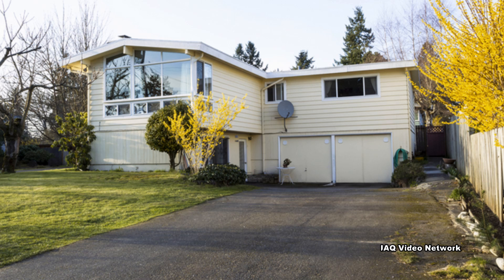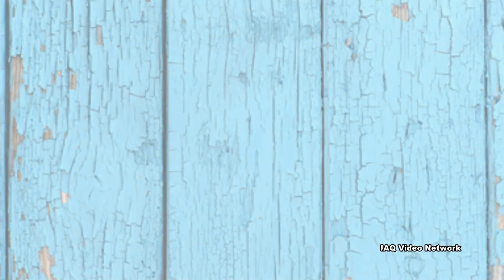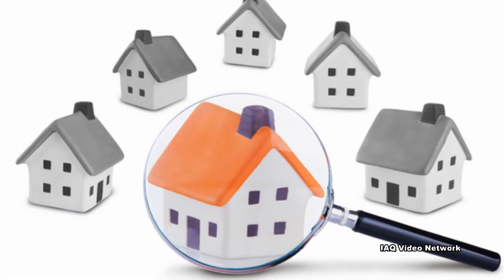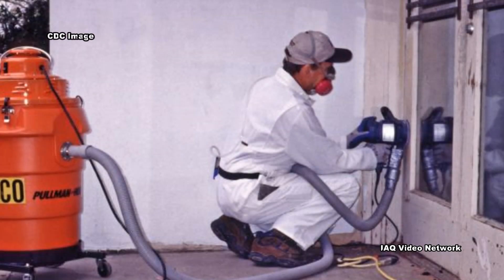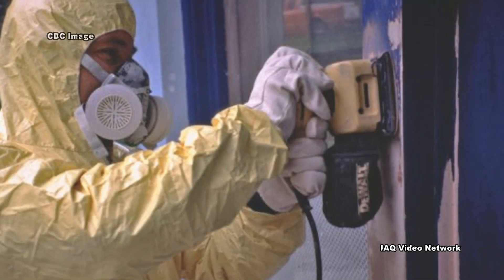Lead: Protecting Children from Lead Poisoning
According to the Centers for Disease Control and Prevention (CDC), there are at least 4 million households that have children living in them that are being exposed to high levels of lead. The CDC goes on to report that there are approximately half a million U.S. children ages 1-5 with blood lead levels above 5 micrograms per deciliter (µg/dL), the reference level at which the agency recommends public health actions be initiated.

Children under the age of 6 years old are at high risk because they are growing so rapidly and because they tend to put their hands or other objects, which may be contaminated with lead dust, into their mouths.

Lead poisoning is entirely preventable.  The goal is to prevent lead exposure to children before they are harmed.  One of the most important things is to find out whether there is any lead-based paint or other sources of lead where you live or where your children play or visit often.

If a home was built before 1978, it may contain lead-based paint.  It is the deterioration of this paint that causes a significant problem.  Fortunately, there are ways to test for lead and there professionals who are trained to remove any lead-based paint hazards that are found.

Tips from the CDC to prevent exposure to lead include the following:

• Make sure children do not have access to peeling paint or chewable surfaces painted with lead-based paint.
• Children and pregnant women should not be present in homes built before 1978 that are undergoing renovations.
• Create barriers between living and play areas from any lead sources until the hazard has been resolved. Until environmental clean-up is completed, you should clean and isolate all sources of lead. Close and lock doors to keep children away from chipping or peeling paint on walls. You can also apply temporary barriers such as contact paper or duct tape, to cover holes in walls or to block children's access to other sources of lead.
• Regularly wash children's hands and toys because they can become contaminated from household dust or exterior soil. Both are known lead sources.
• Regularly wet-mop floors and wet-wipe window components. Because household dust is a major source of lead, you should wet-mop floors and wet-wipe horizontal surfaces regularly. Windowsills and wells can also contain high levels of leaded dust. They should be kept clean. Take off shoes when entering a house to prevent bringing lead-contaminated soil in from outside.
• Prevent children from playing in bare soil where lead hazards may exist. Plant grass on areas of bare soil or cover the soil with mulch or wood chips.

These are just a few things to know about lead and preventing exposure to children.  To learn more about this or other health and safety, indoor air quality, occupational or environmental issues, please visit the websites shown in the video.